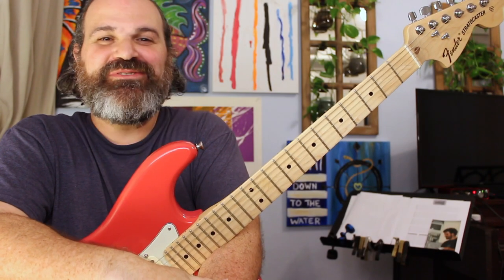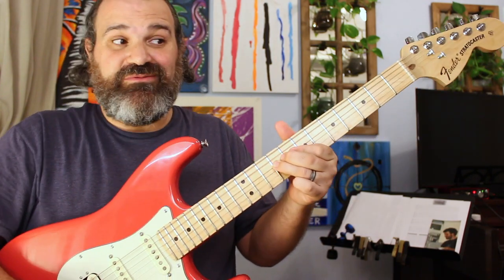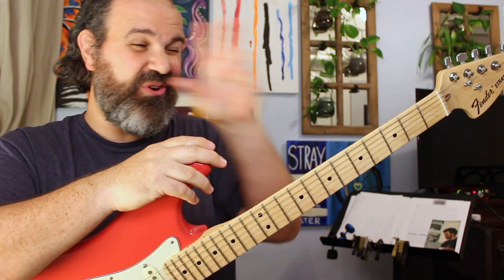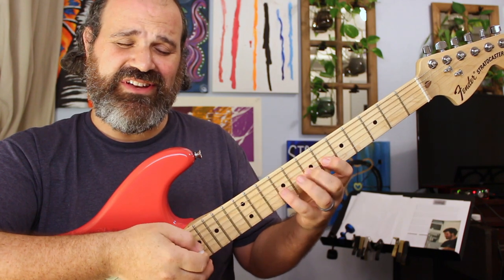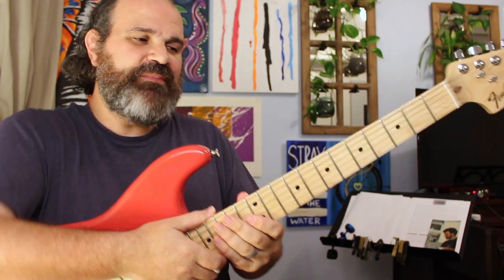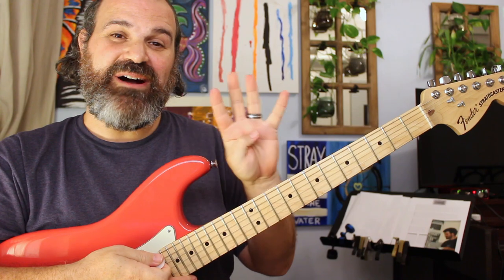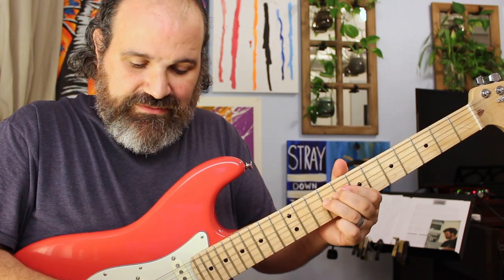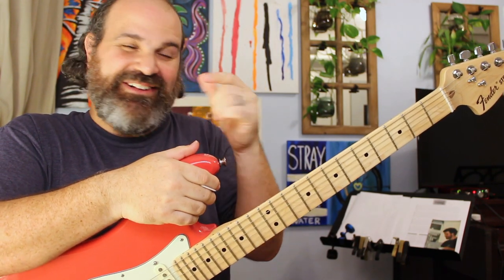Truly Understanding The MixoDorian Blues Scale, And How To Use It! (Pentatonics + Modes)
Here are some videos that discuss the some similar perspectives on my channel.

So I do have a visual aid here: $1.99 This chart shows the 4 scales discussed, Pentatonic, Blues Scale, Dorian and Mixolydian, and how they come together to form the footprint of the MixoDorian Blues Scale. Noted in each scale are the special intervals to focus on, and how to practice hearing what each one has to offer. 1 Page of awesomeness. Immediate Download and Emailed right to you.

UPDATE!: Take what you learned in this Primer and Put it ALL Together with even more info and in one easy to understand place on the neck! With my ALL NEW Truefire Course "BLUES SOLOING DECODED!" We start off with the building blocks, DECODE an awesome blues solo, and then we Create one on the fly! You will understand all of it!  You've got tabs, neck diagrams, chapters, speed control and the Truefire amazing 3 camera layout! I promise you, you will turn all this into a deeper and truer connection. Check it out Now Right Here!